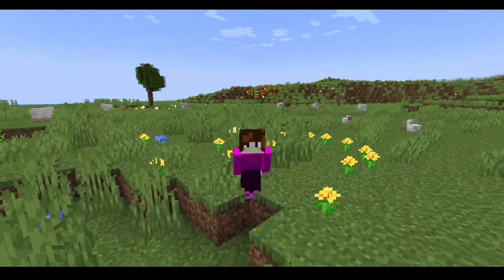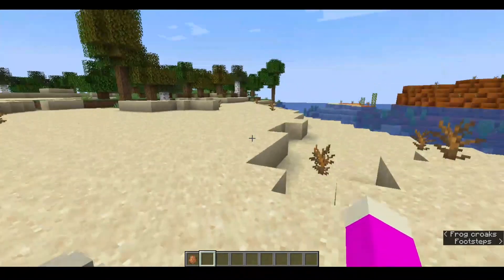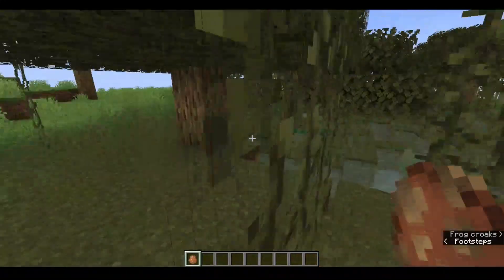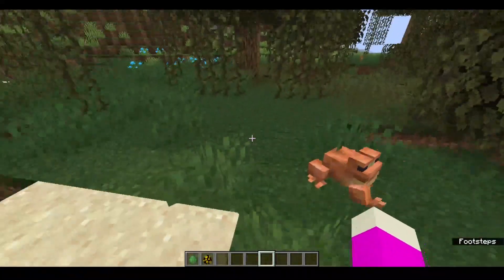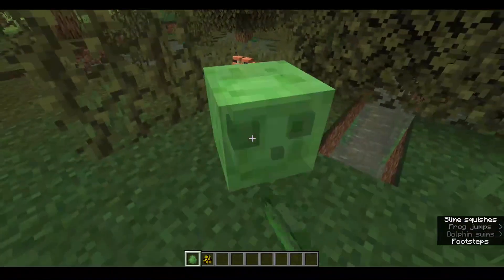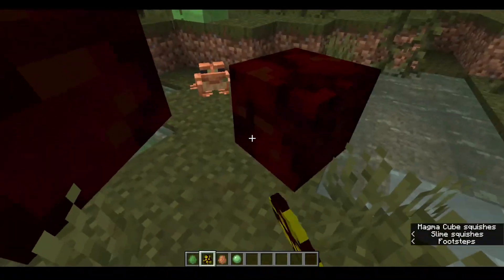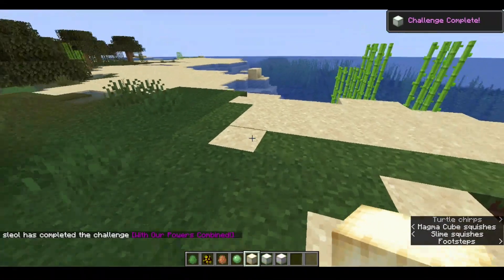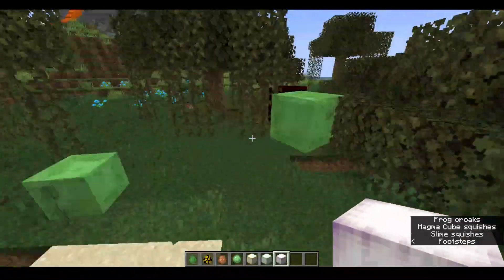Everything You Need To Know About Frogs In Minecraft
i talk about the types of frogs, where frogs frogs spawn, how to breed them and all the frog advancements!